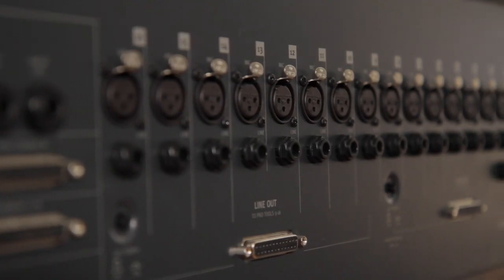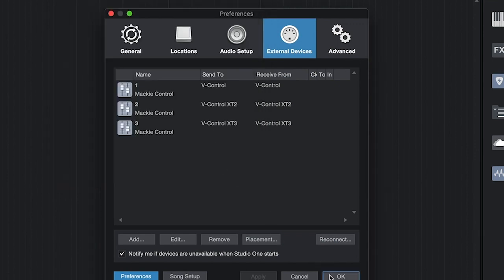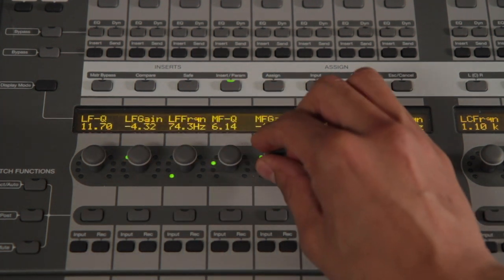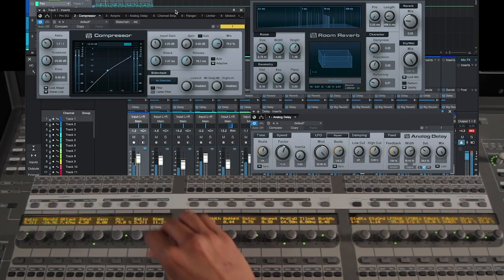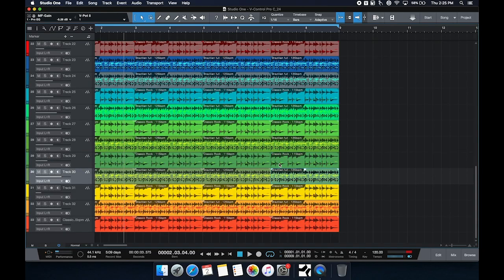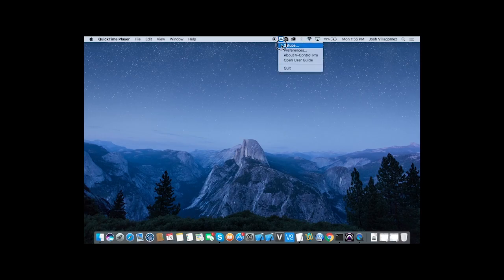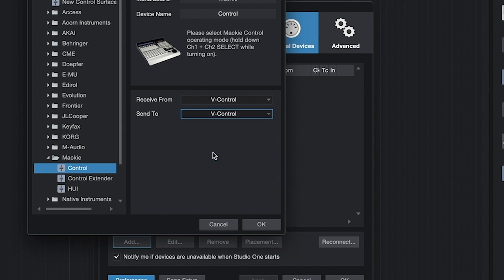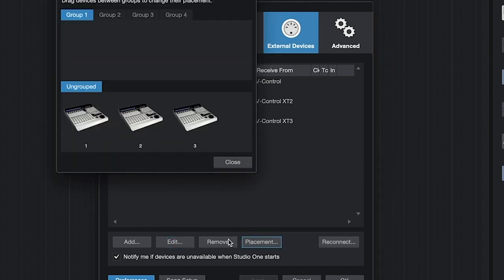StudioOne With C|24, Control|24, and ProControl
V-Control Pro provides powerful control of Studio One using Digidesign C|24, Control|24, and ProControl. This shows you how to use these surfaces with Studio One.